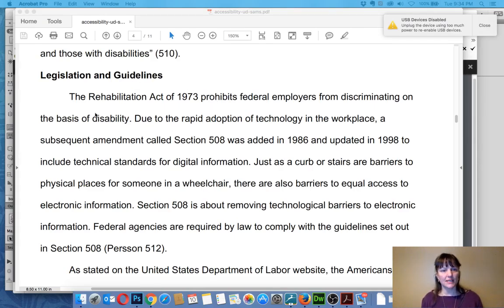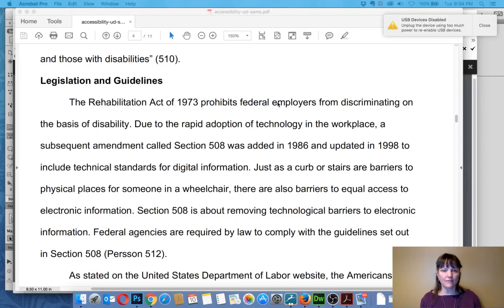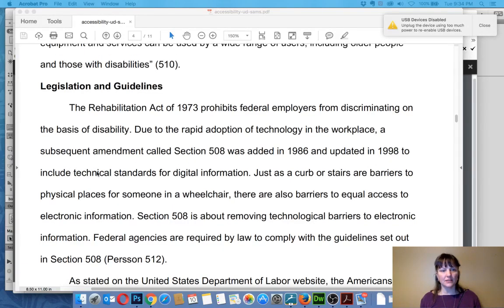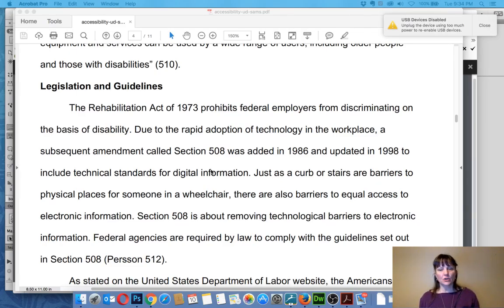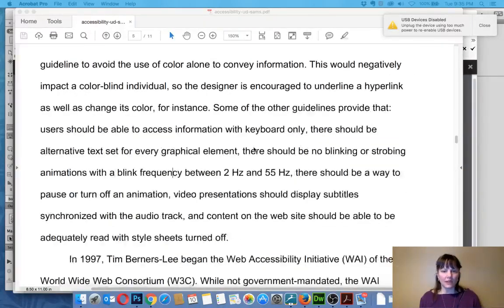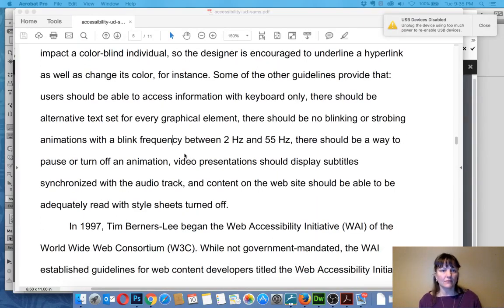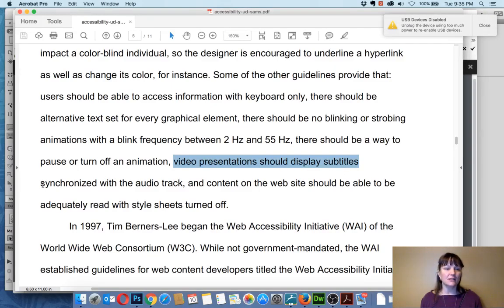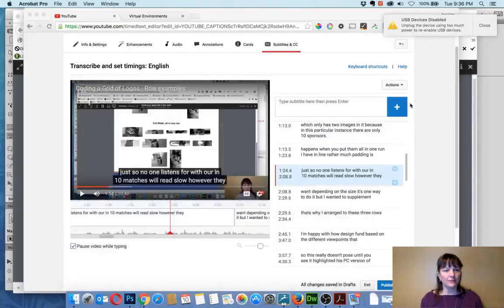Website Accessibility, Section 508 and YouTube Captioning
This video reviews the background of how Section 508 got started, and focuses on the guideline that requires federal agencies to provide subtitles synchronized with audio tracks of online videos. Quick run-down of how to access YouTube auto captions and edit them.